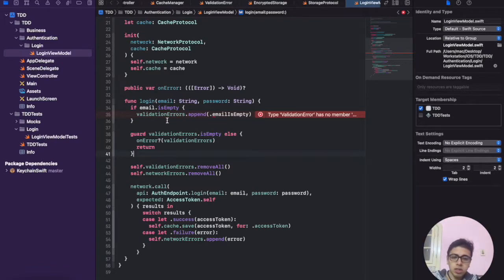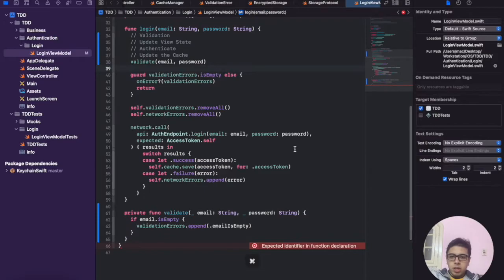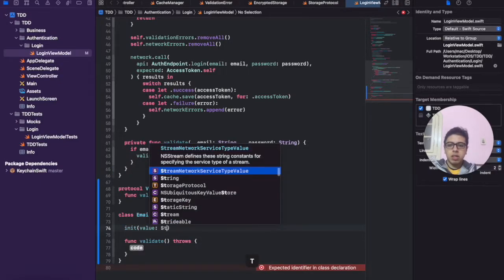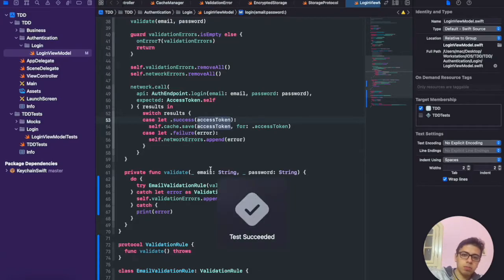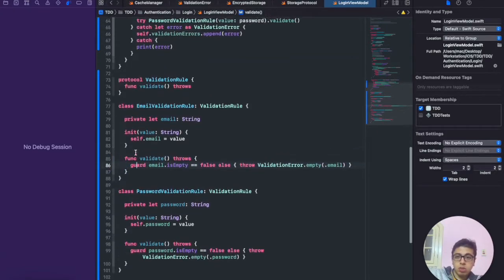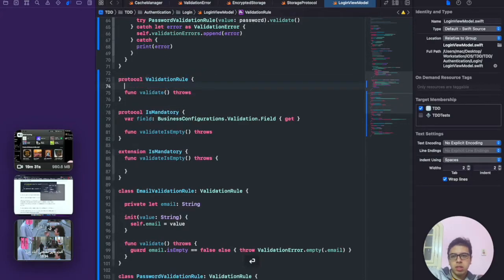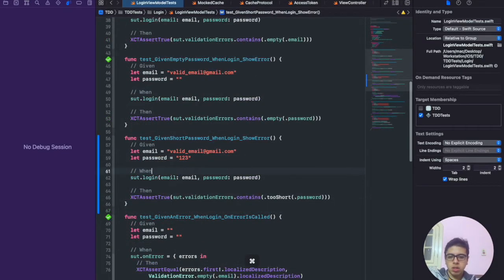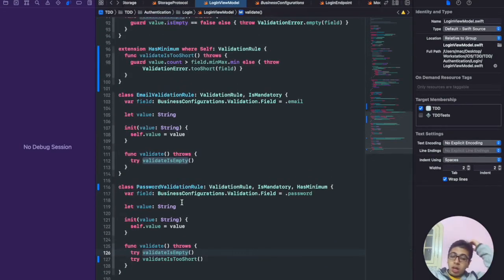Test-Driven Development: Refactoring #1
Quickly Demoing Refactoring process for validations after doing some TDD of an imaginary login feature over Ramy's Blog